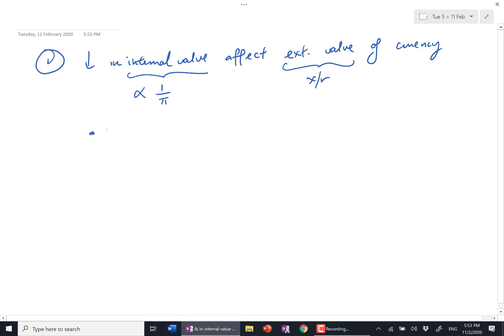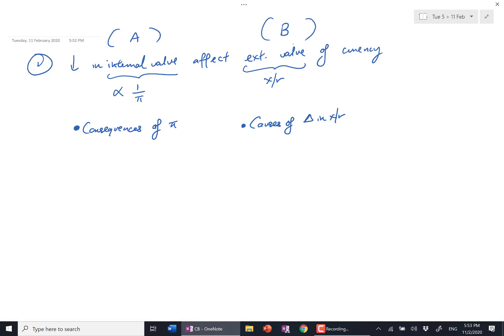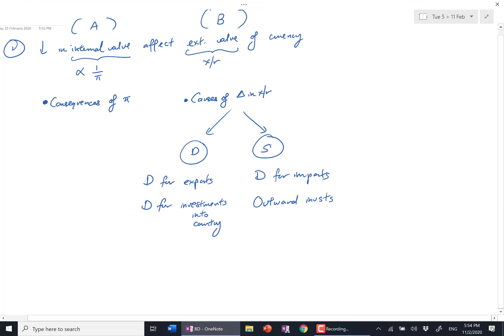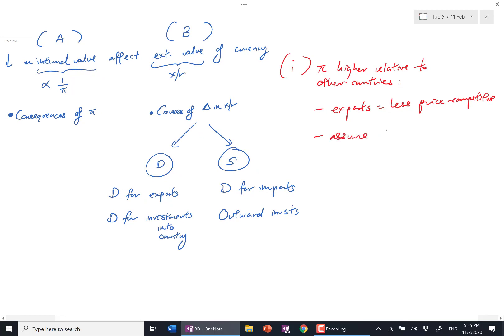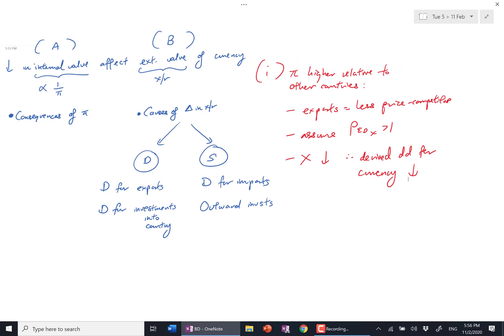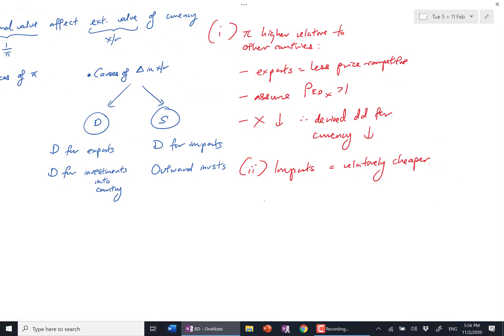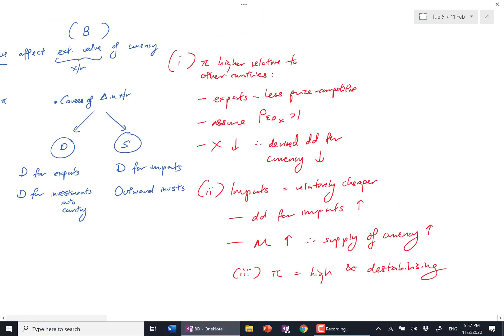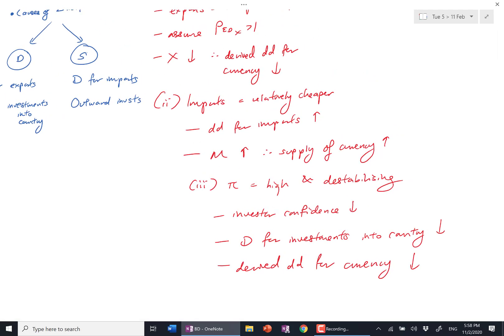JC Economics Tuition - Internal vs external value of currency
Mr. Koh is addressing the topic of exchange rate and inflation, emphasizing the distinction between the external value of a currency (its exchange rate) and its internal value (real purchasing power, inversely related to inflation). He explains that the question under discussion involves analyzing the consequences of inflation—a topic that is part of the Macro Aims and Issues syllabus under the themes of causes, consequences, and cures.

He instructs his students to focus on what the question directly asks—how an event would affect the exchange rate. The changes in the exchange rate (dartboard here) can be explained through demand and supply factors. Mr. Koh breaks down the demand factors into the demand for a country's exports and investments into the country, which relate to the longer-term and shorter-term supply of capital. Conversely, the supply side is considered through the country's demand for imports and outward investments.

Mr. Koh offers three points focusing on how inflation can influence exchange rates:

Price Competitiveness of Exports:

Higher inflation relative to other countries makes a country's exports less price competitive, leading to a potential decline in export earnings. This decrease in export earnings means a lower derived demand for that country's currency, which can affect the exchange rate.

Cost of Imports:

If inflation is high in a country, imports will become relatively cheaper, resulting in an increased demand for imports. This rise in import spending equates to a higher supply of the country's currency in the foreign exchange market.

Investor Confidence:

High and unstable inflation rates can erode investor confidence, leading to a decrease in foreign investment. Lower investment means less demand for the country's currency, also affecting the exchange rate.

Mr. Koh emphasizes the importance of using detailed explanations, diagrams, assumptions, and examples (the "rigor") to develop a comprehensive answer. He stresses that export earnings are directly tied to the demand for currency and uses a one-to-one relationship as an illustrative point. He notes that the demand for investments into the country affected by high inflation is likely to fall, which can be explained by the 'E' in his acronym 'ICE' representing expectations.

Lastly, Mr. Koh reflects on how these points align, ensuring a well-structured answer that connects theoretical concepts to practical scenarios that may affect a country's currency and economy.

For more information on Economics tuition classes by Mr Koh, please